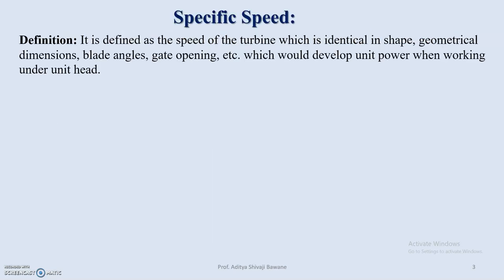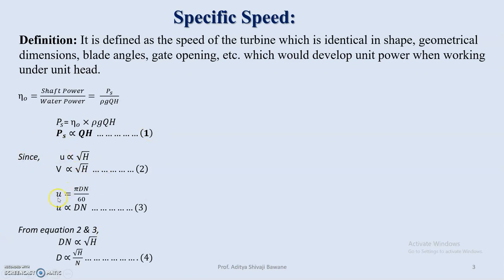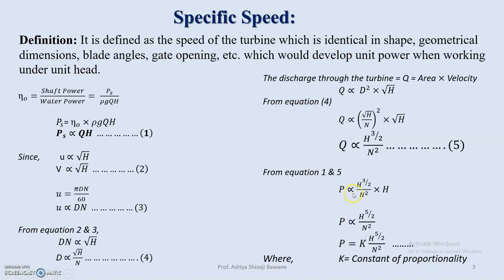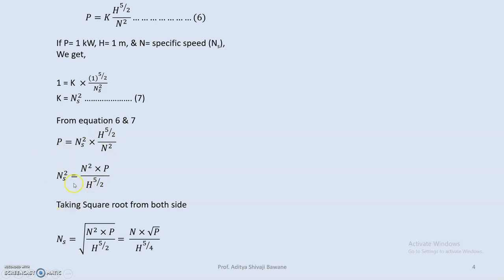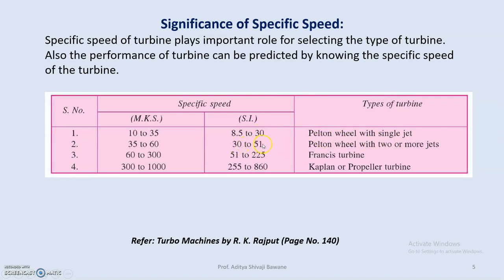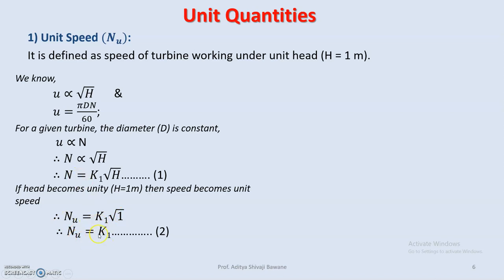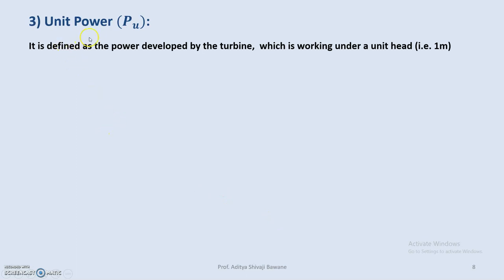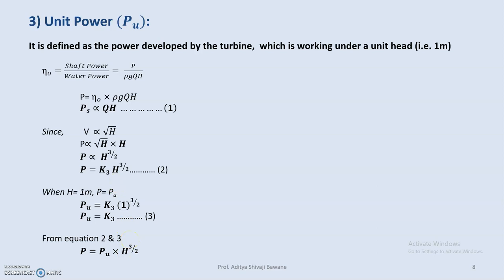Lecture 14 : 2 .5 Specific Speed, its significance and Unit Quantities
SpecificSpeed, its significance and UnitQuantities.